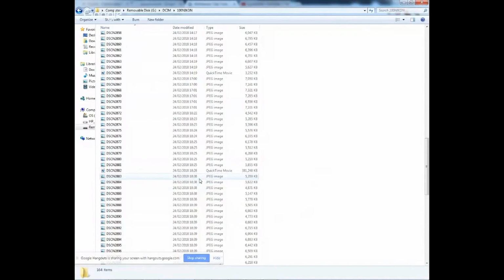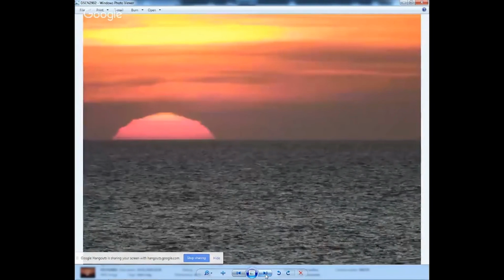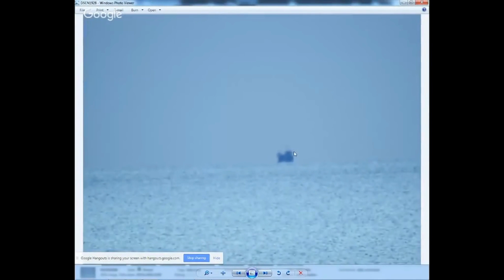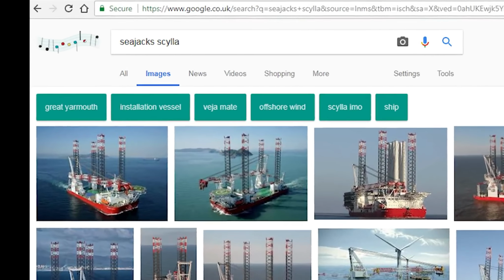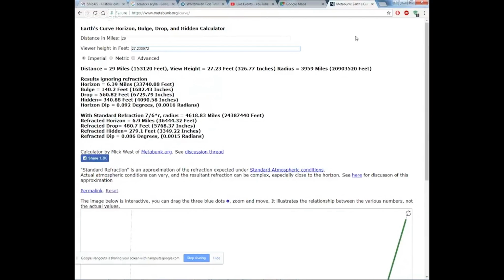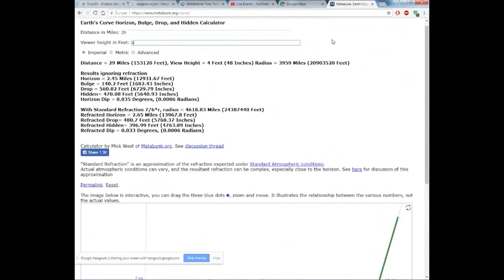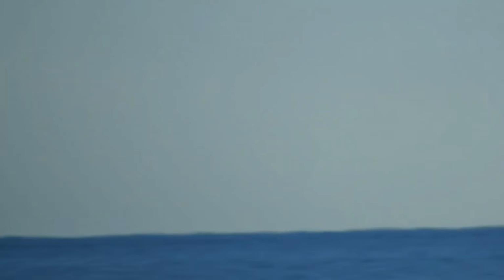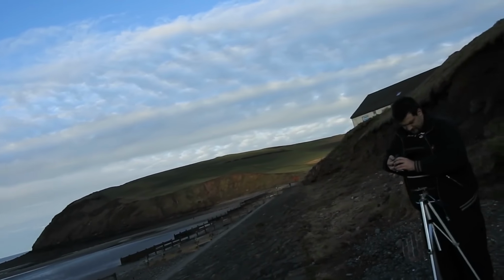The Impossible Boat. A 29 Mile Observation at sea level.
This sensational observation of a boat 29 miles away will blow your mind. Where is the bulge? Where is the curvature blocking the way? Nowhere, that's where, because the earth is obviously and observably flat.